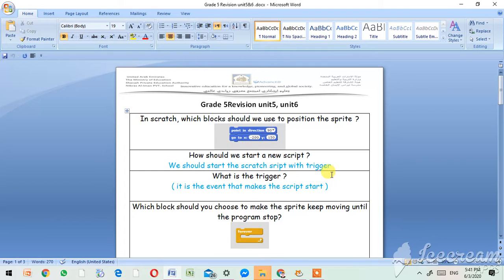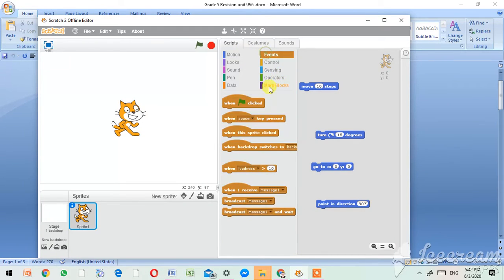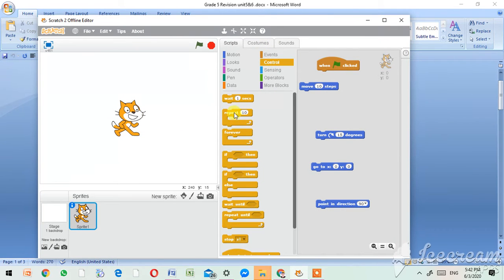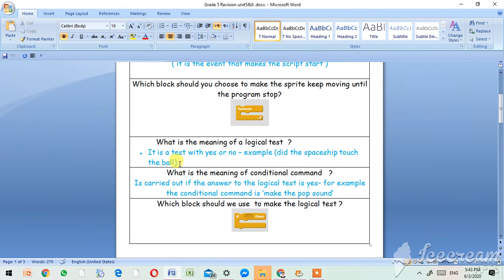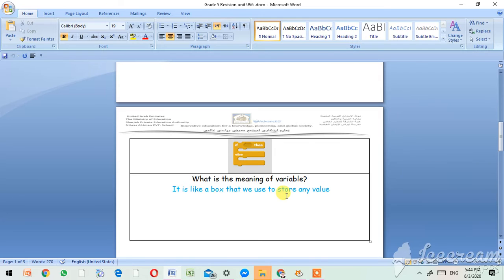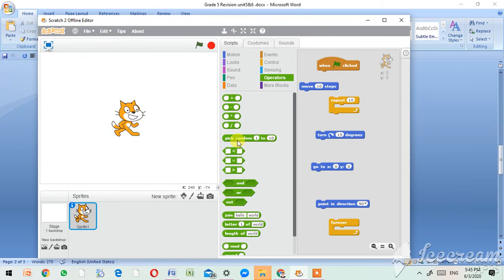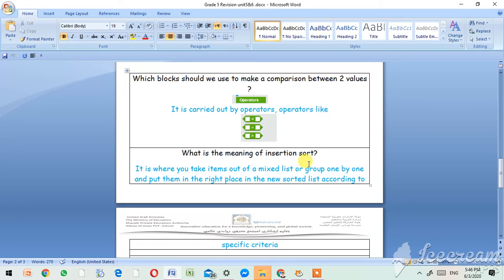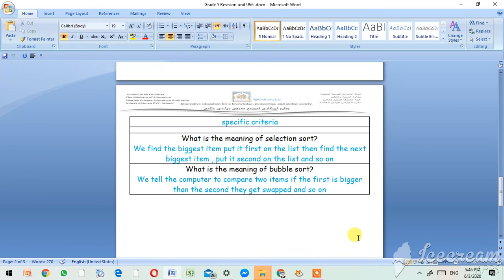Grade 5 week 10